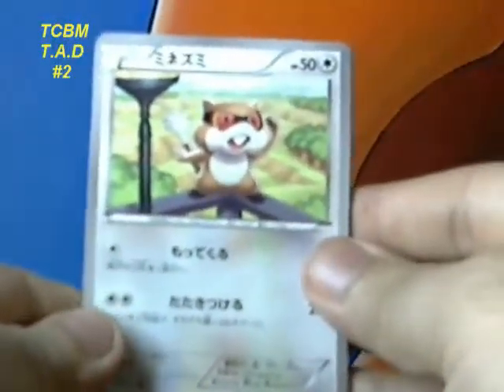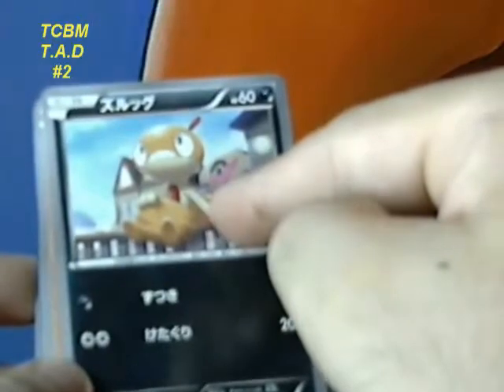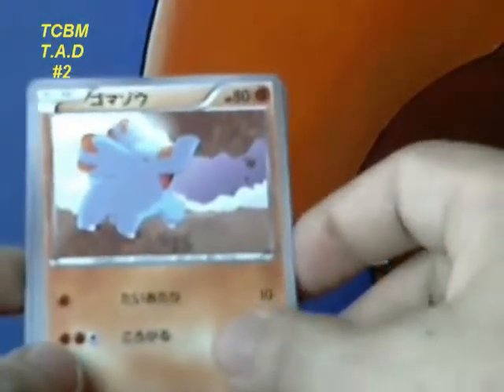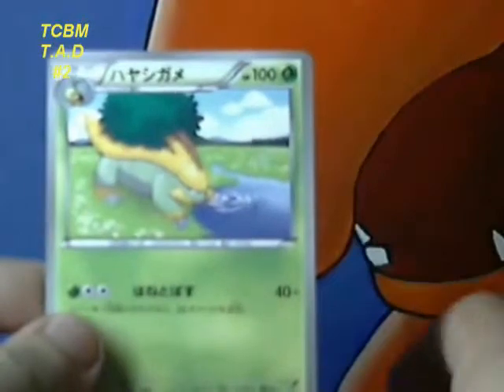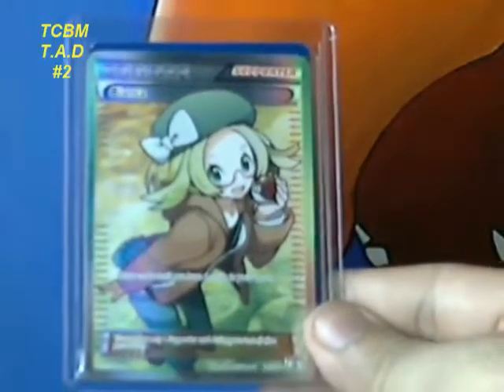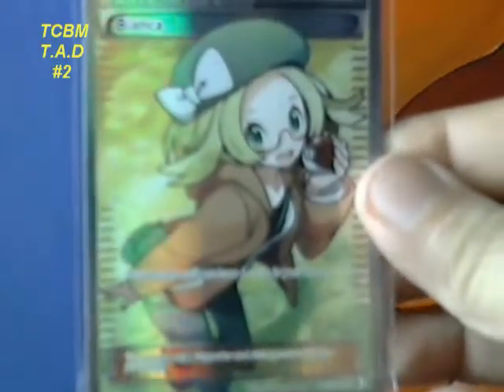T.C.B.M # 2 ( TheAuroraDragonite )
AWESOME TRADE REALLY LOVE THE CARDS
STAY TUNE FOR TRADE #3